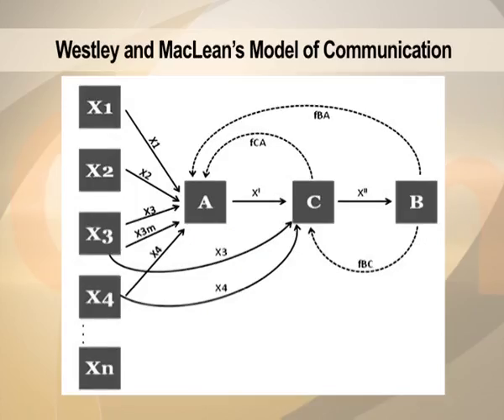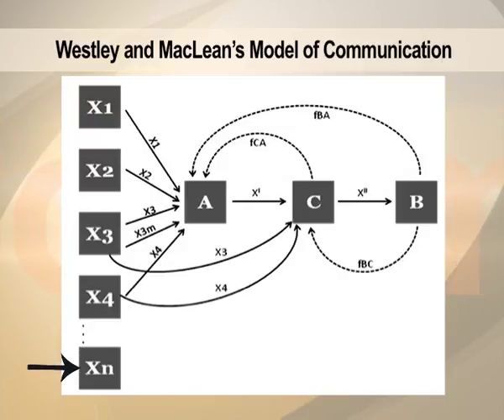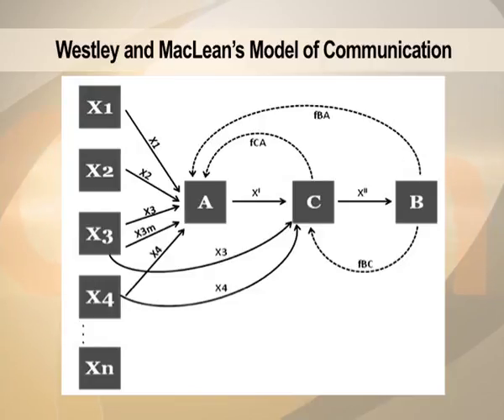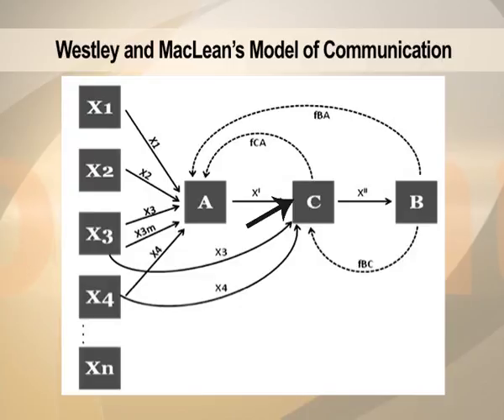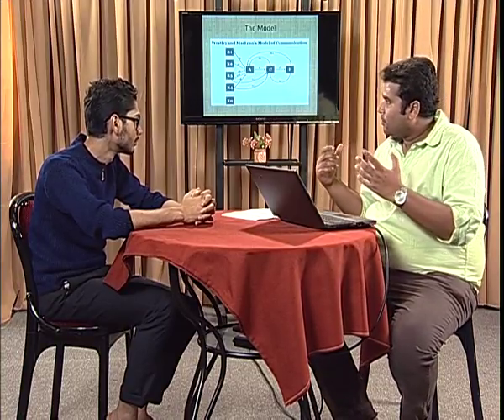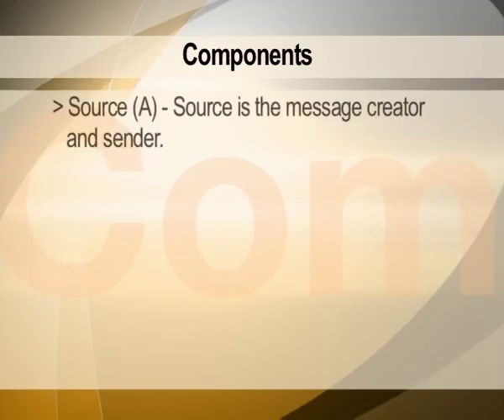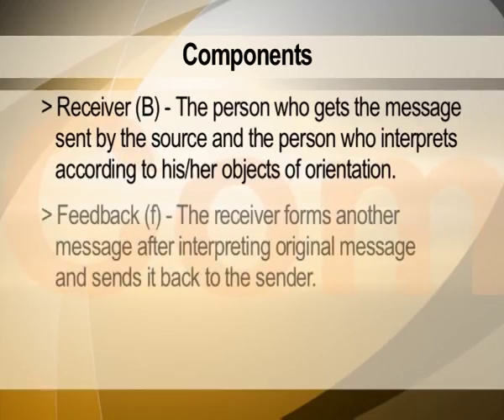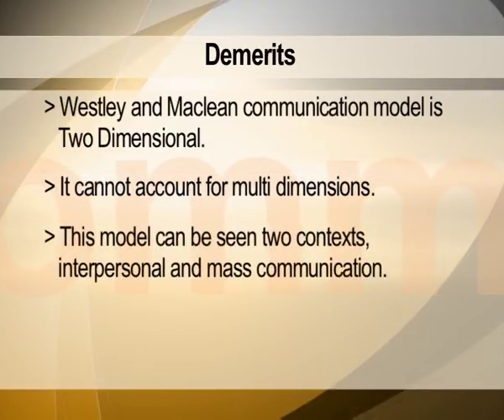Westley Maclean Model Of Communication (CH-05)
Subject : Mass Communication Video Production
Course : Introduction to Mass Communication & Media Studies